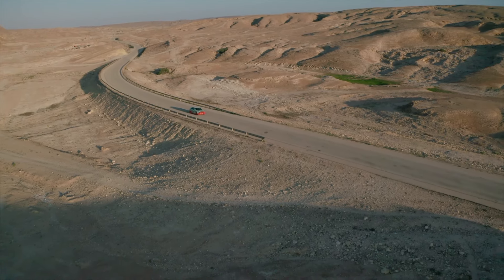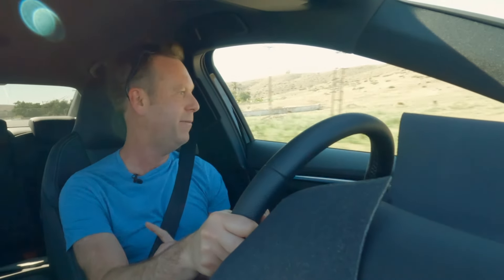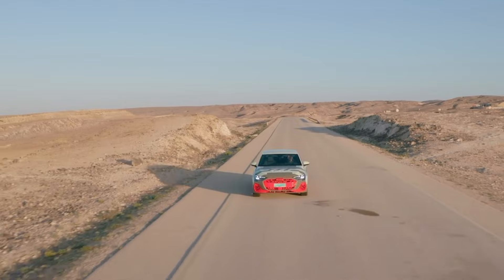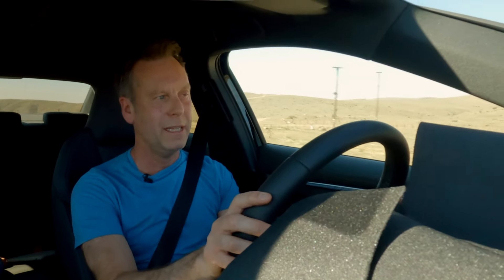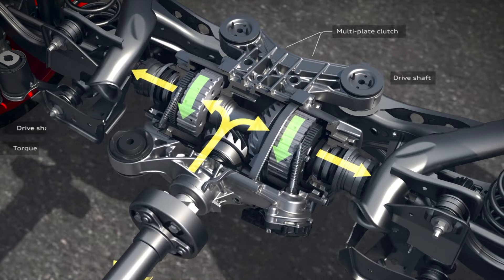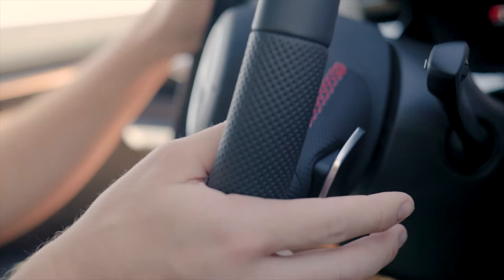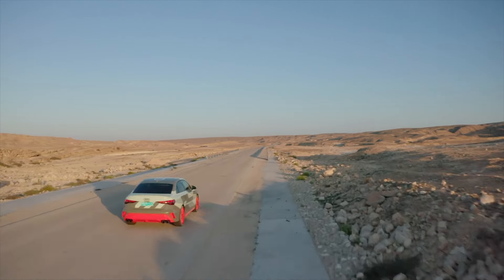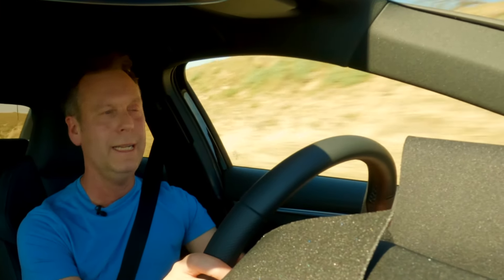Audi S3 prototype driven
New Audi S3 facelift is so much better than the previous one. More power, uprated chassis and the all-important Torque Splitter from the RS3. Driven here as a prototype model in Oman, Dec 2023.